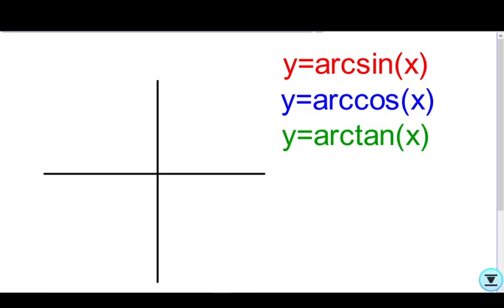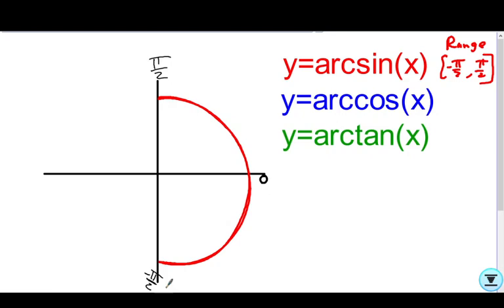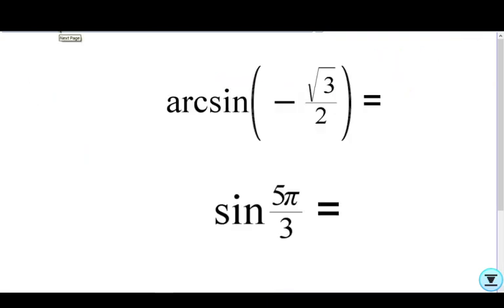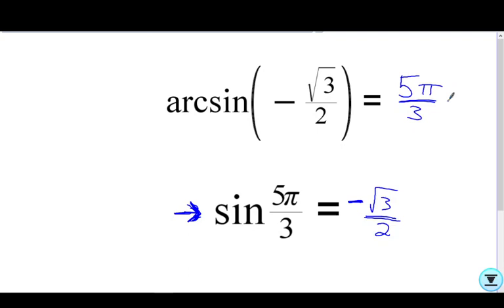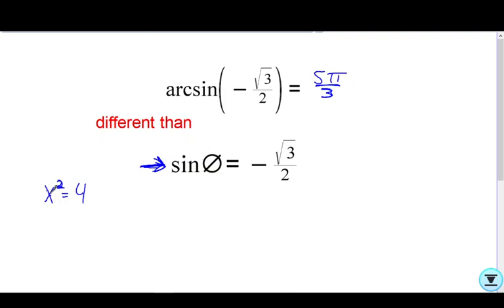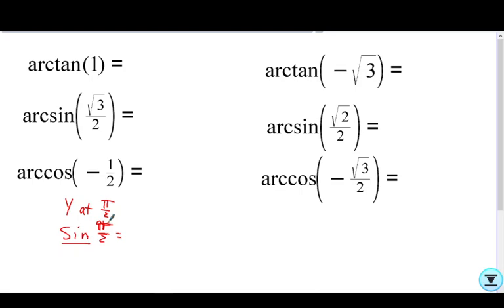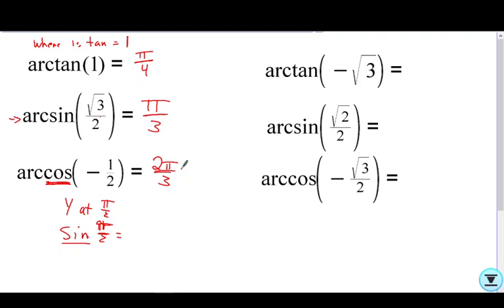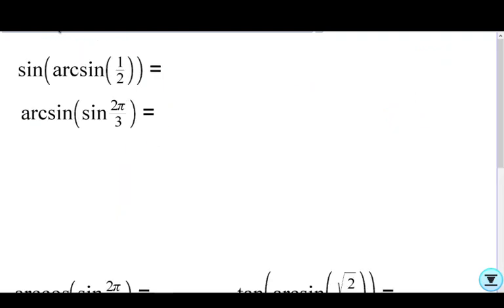Notes-Inverse Trig Functions Day 2